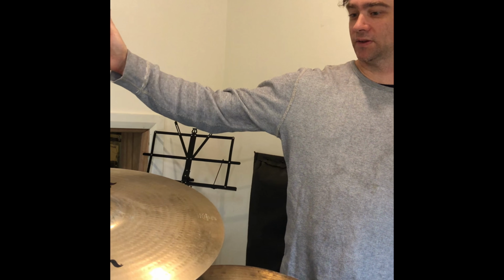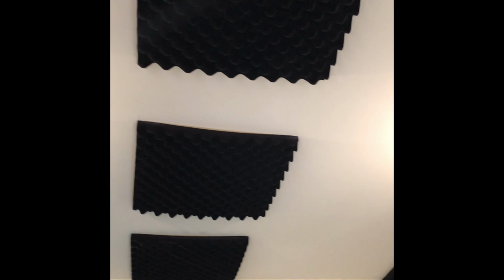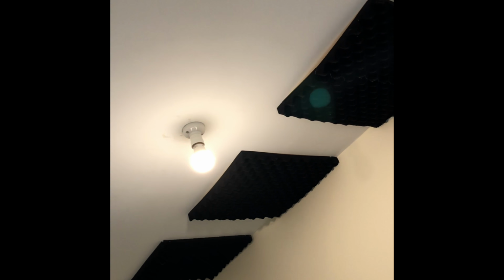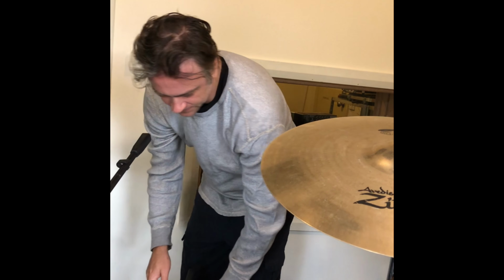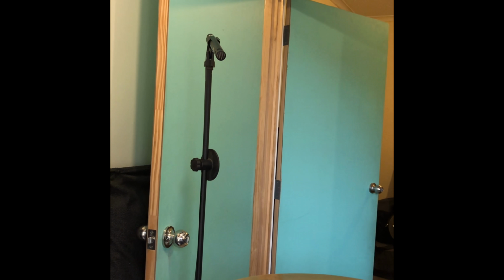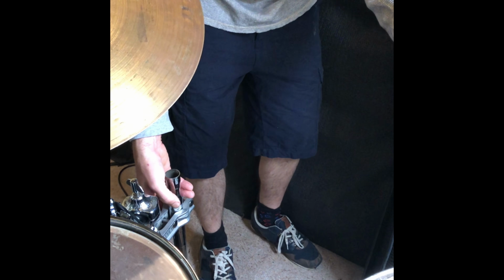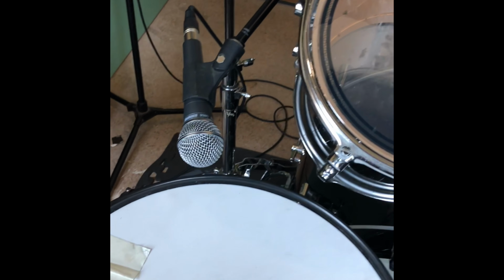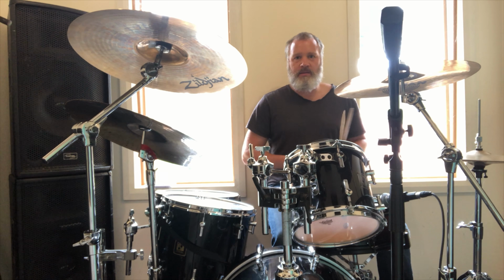Episode 47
Humanic Studios 2018. Tracking scratch drums and guitar